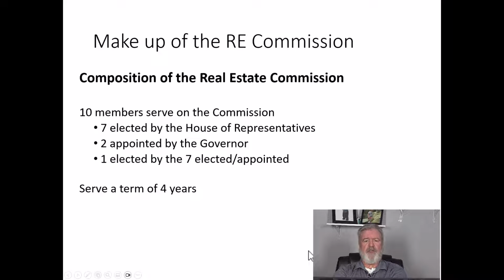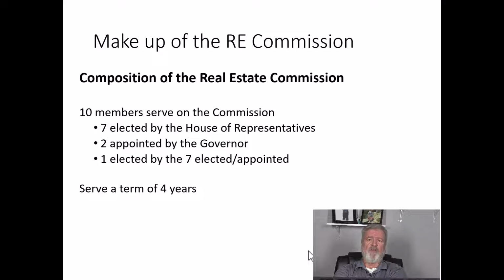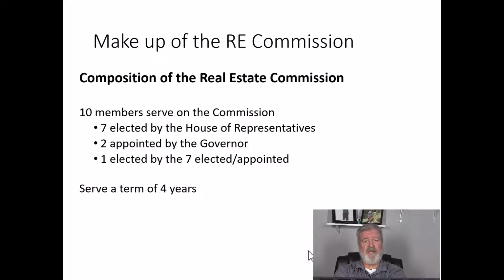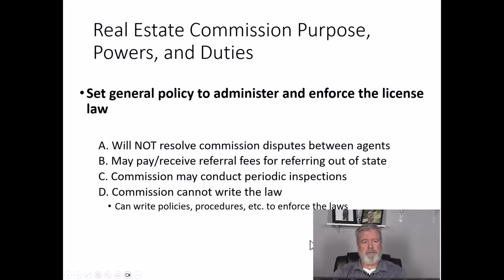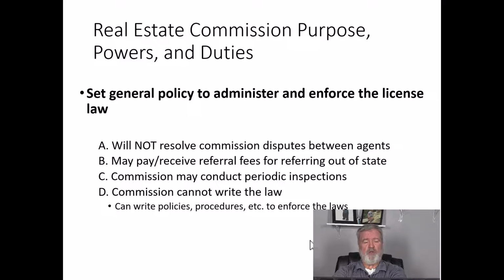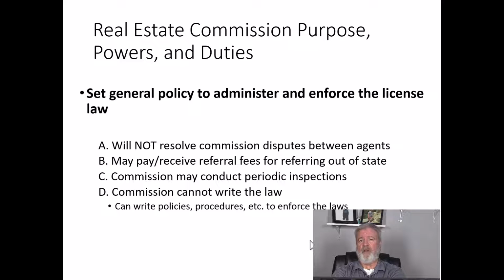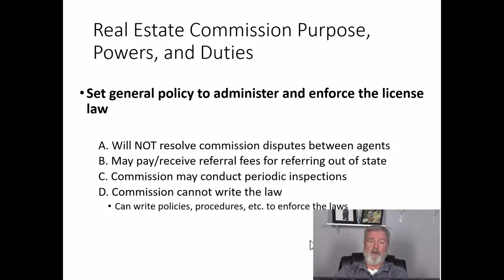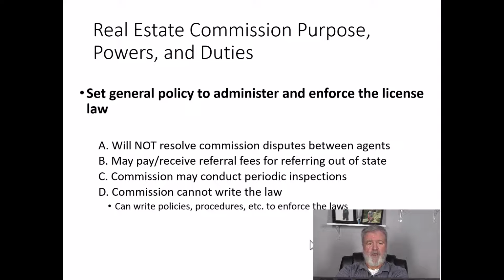Real Estate Commission Pt 1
In this video, we discuss:
The purpose of the Real Estate Commission, which is to protect the public.
The makeup of the commission, including the number of members (10), how they are elected and appointed, and the length of their terms.
Seven members are elected by the House of Representatives, one from each congressional district.
Two members are appointed by the governor.
The remaining member is elected by the other nine.
Eight members are elected.
Two members are appointed.
Elected members are licensed real estate agents, while appointed members are not.
All members serve a 4 year term.
The powers and duties of the Real Estate Commission: They enforce license law, set policies and regulations.
The commission cannot write laws, only the state legislature can do that.
The Real Estate Commission does not get involved in commission disputes between agents.
You can receive referral fees for referring business out of state.
The qualifications to get your license in South Carolina:
Must be 18 years old to be a salesperson, and 21 to be a broker.
Must start with a salesperson's license.
Three years of experience is required to become a broker.
Must provide a physical home address.
Must have a high school diploma or GED.
Must complete the required real estate education course.
Must pass a criminal background check including fingerprinting.
Must pass the state exam.
for more help preparing for your real estate exam!